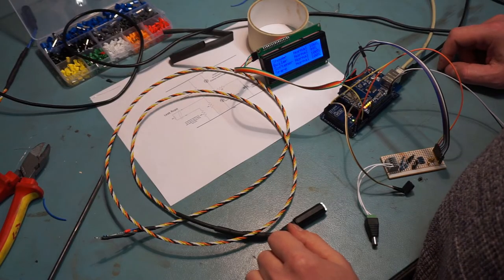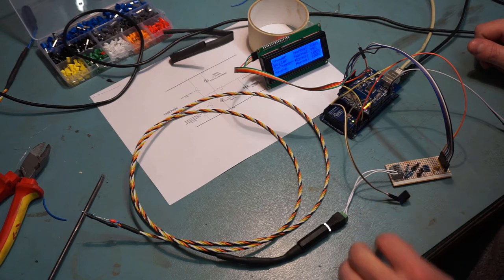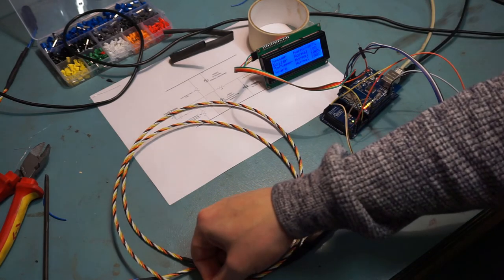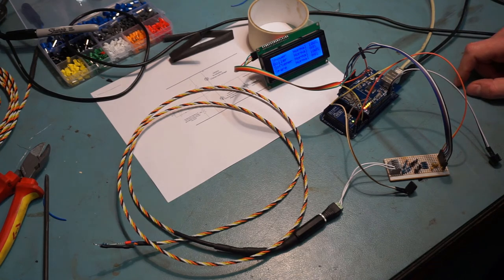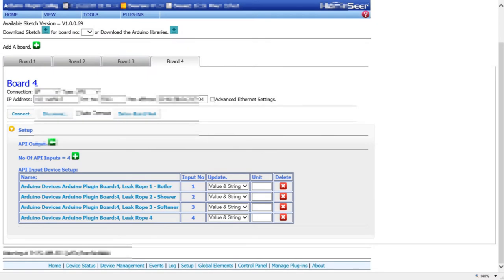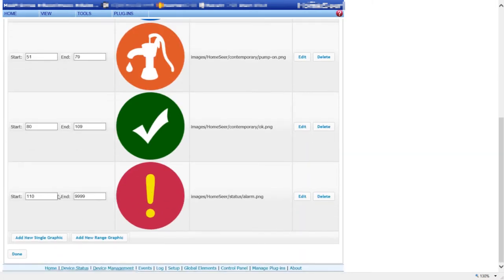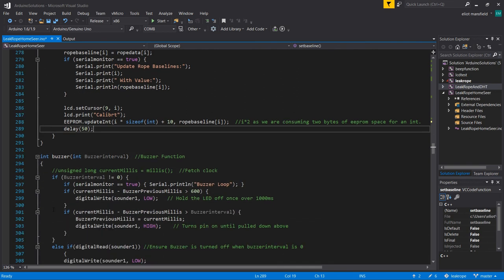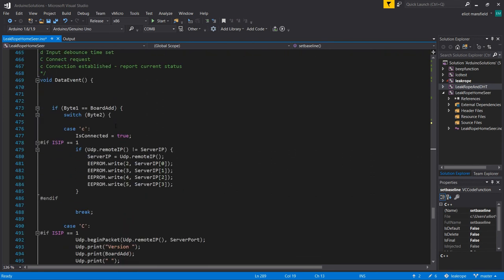Arduino Water Leak Detection for HomeSeer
This project allows you to connect at least 4 “leak ropes” to an Arduino and provide an audible alarm if water is detected on one of the ropes.
The circuit is a voltage divider with some protection. When you first power it up, you need to press the calibrate button - this will write the current analogue readings into Eeprom and will be remembered between reboots.
From that point, the code just compares the live reading to the baseline reading and and works out the percentage deviation from that value.  The rest of the code is the Enigmatheatre API mode code for Homeseer - you can either ignore or remove the code if you are not using HomeSeer - or adapt it to make it transmit data over UDP to your particular app.
The conductive wire on the leak rope is stainless steel, which means you can’t solder it.  I used bootlace ferules to crimp wires which were then soldered.
The end of the rope has a 6 meg resistor added - this acts to provide a slight input bias downwards, so if it becomes disconnected we can detect that by a rise in the input value.

Video took me longer to edit than it took me to code this thing :(